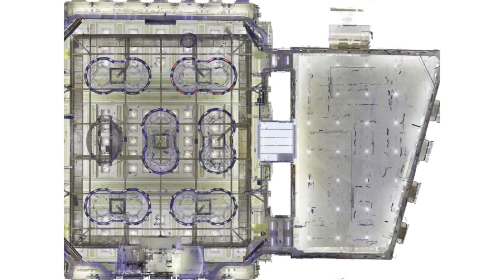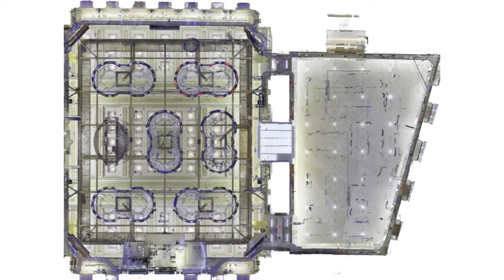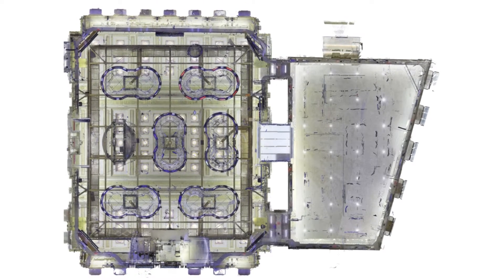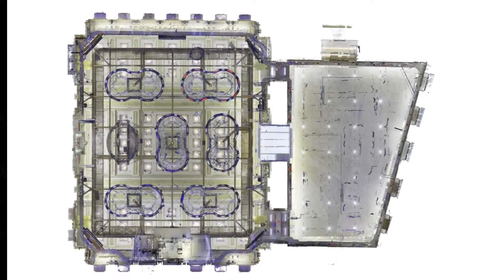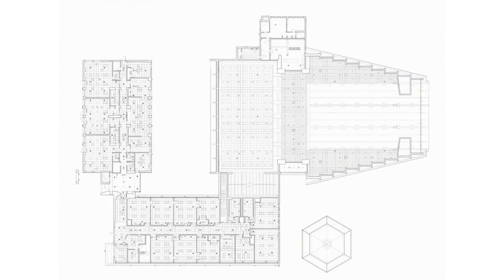Reflected Ceiling Plans (RCP)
A Reflected Ceiling Plan, or RCP, is a mirror reflection of a Floor Plan. Whereas the Floor Plan looks down, the RCP looks up. A Reflecting Ceiling Plan might include beams, ceilings, moldings, and ceiling-mounted devices such as lights, vents, and sprinklers (depending on your needs and what is visible at the time of the survey). A RCP helps an architect understand how the ceiling is constructed, as well as what existing electrical and HVAC components are there for consideration with a remodel.